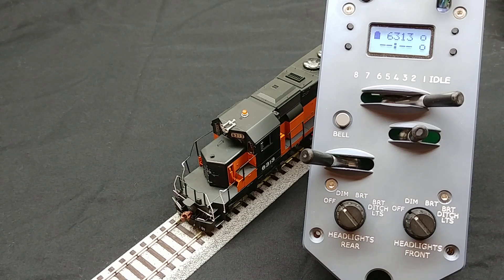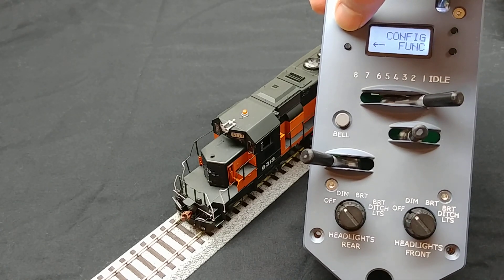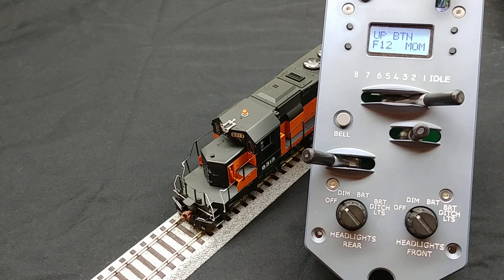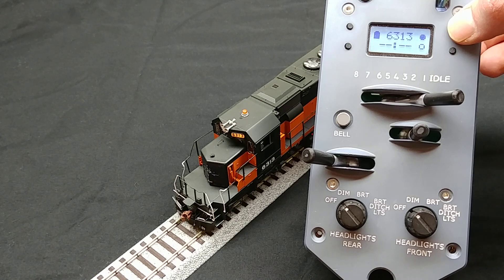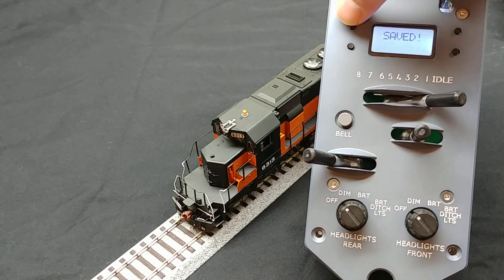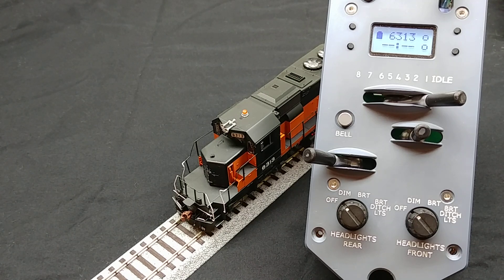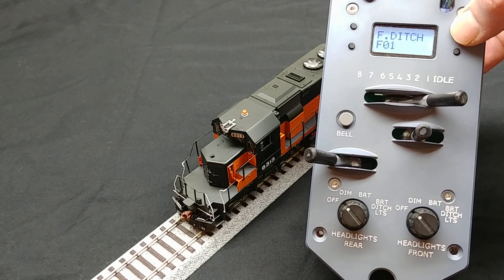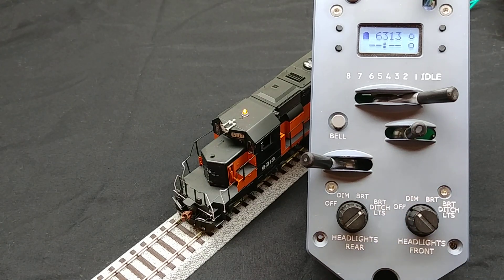Controlling Auxiliary Lighting Functions with the ProtoThrottle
In this video, we explore how to set up the ProtoThrottle to control various auxiliary lighting functions on a locomotive. It's based on a ScaleTrains.com SD40-2 (thank you ScaleTrains!) with lighted number boards, class lights, and a rotary beacon, but the techniques apply equally well to any DCC equipped locomotive. Keep an eye out for a special treat with the class lights...